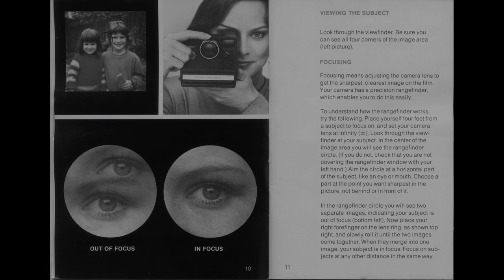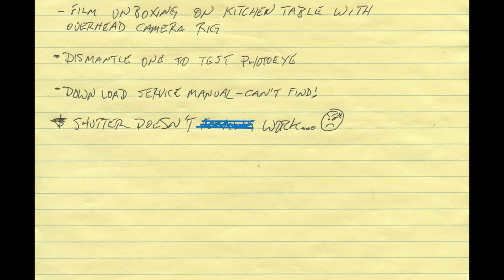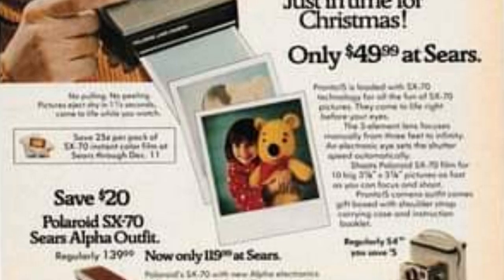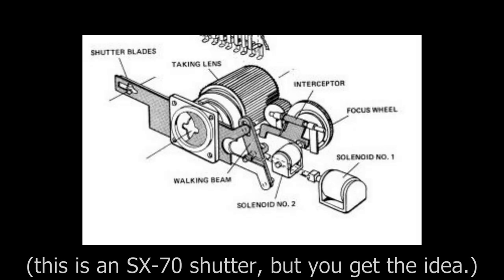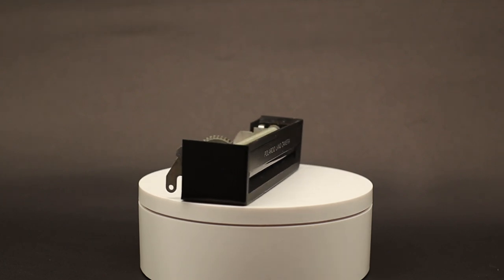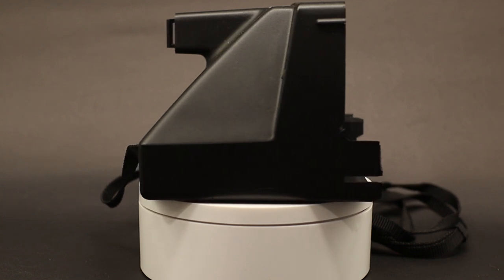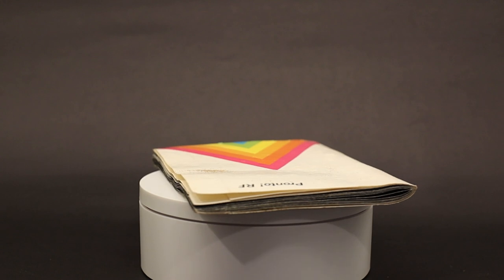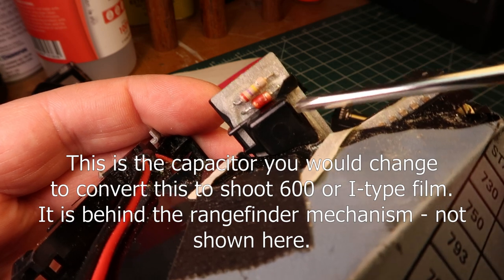The Polaroid Pronto!... Rangefinder?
A little known member of the SX-70 family, this little manually focused rangefinder *should* be my perfect Polaroid, a contender for the rank of best instant camera...  But instead I am left with a pile of broken parts and bad pictures thanks to 1970s recession-era cost cutting and bad design choices.

"Would it Kill You" by the Mini Vandals  - with a tiny remix.
The lovely Candice Bergan - a pro photographer before she became an actor - appears in a vintage commercial to set the stage.